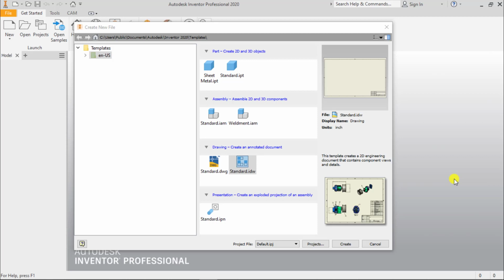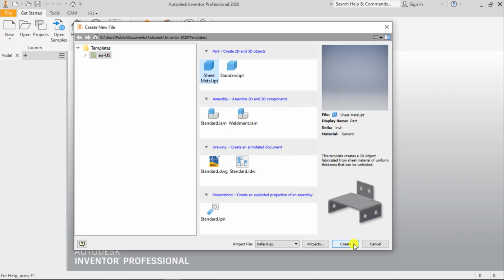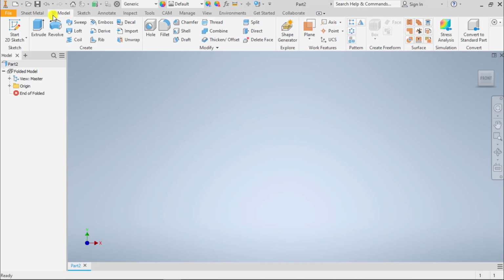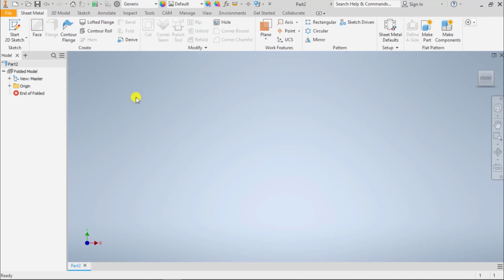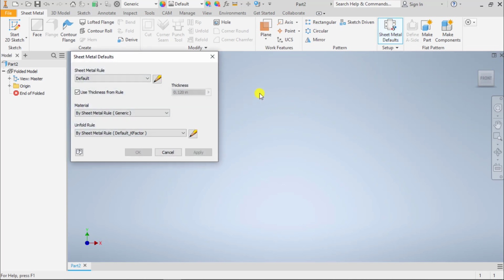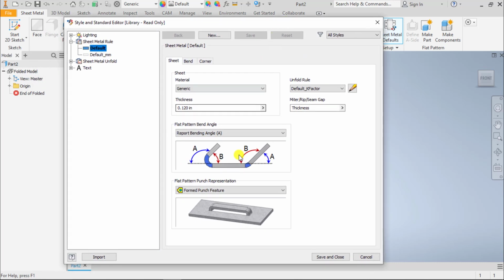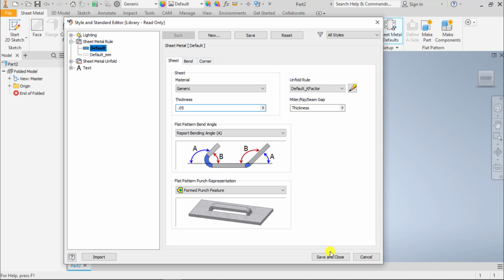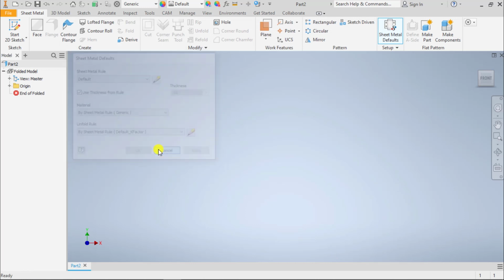1 Sheet Metal Defaults